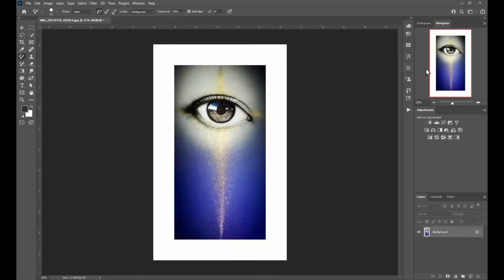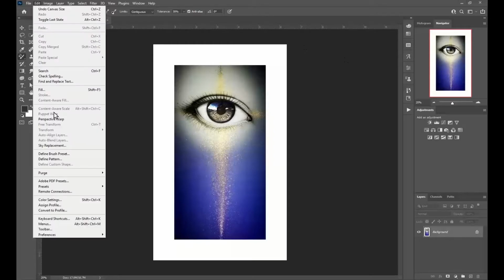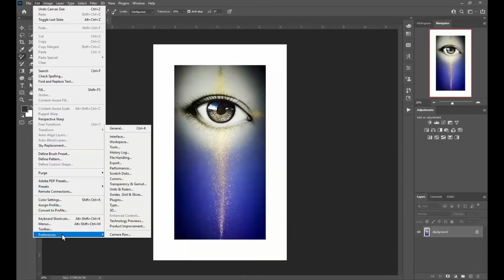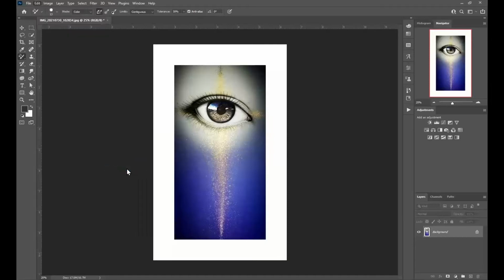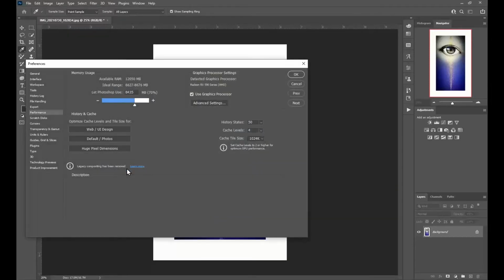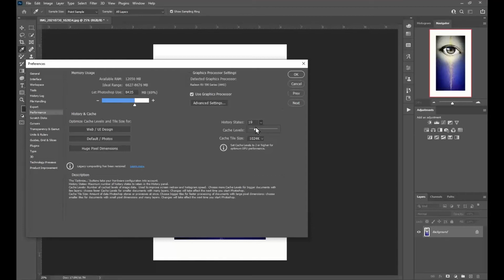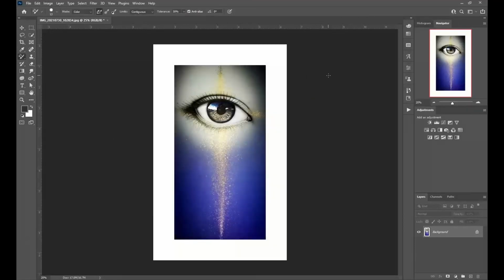How do I increase the speed of Photoshop?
There are times when you are editing a large image and you wish to increase the performance of Photoshop. We explore the different ways in which you can hike the speed of Photoshop depending on your computer system in this video.

For those looking to learn more about Photoshop, we have a range of Adobe authorised training courses available